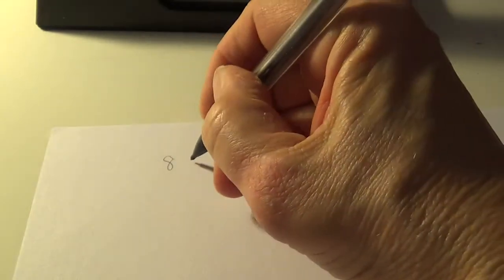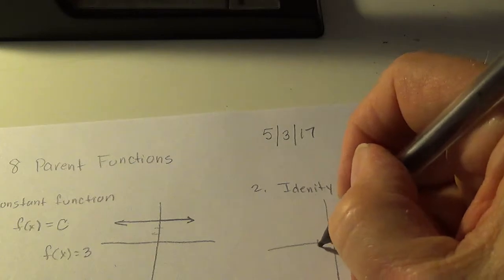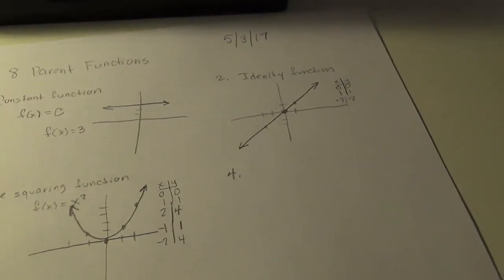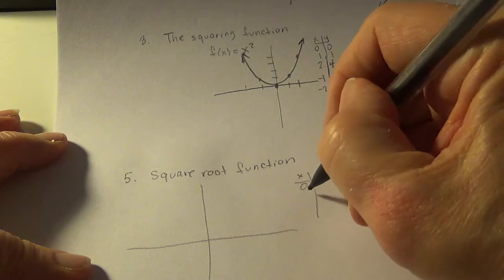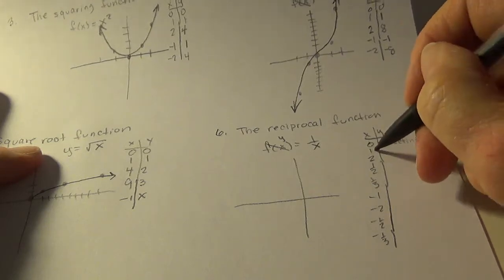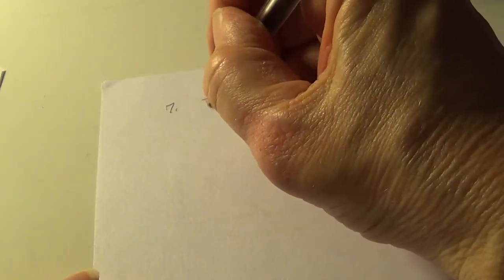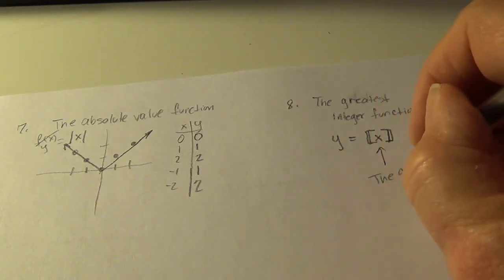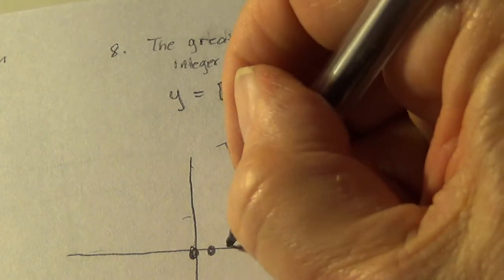PreCalc 5/3 Parent Functions Part 1